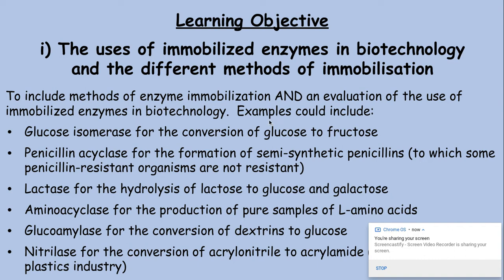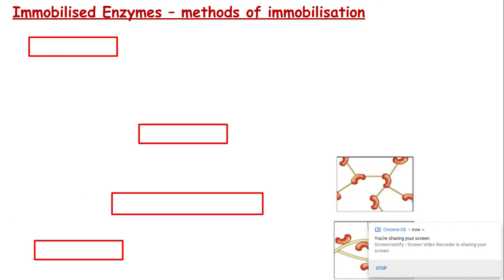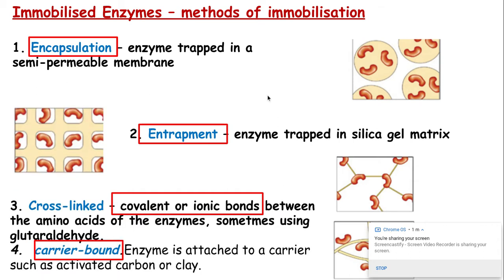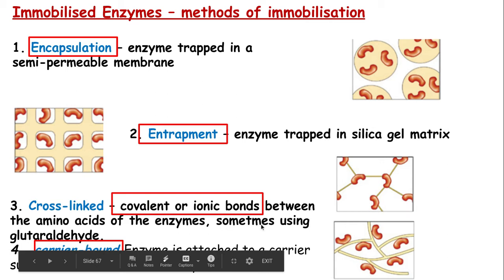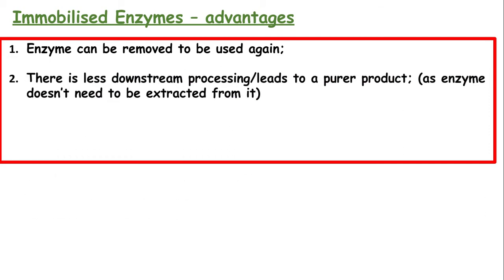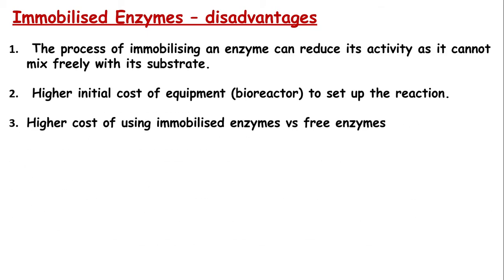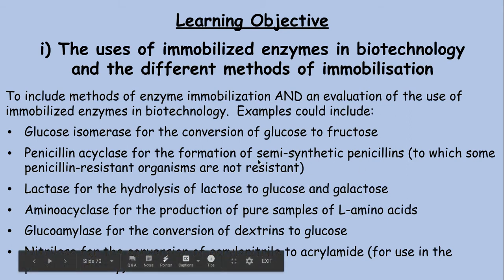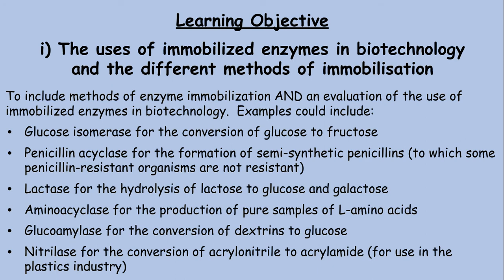6.2.1. Cloning and biotechnology lo i) immobilsed enzymes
6.2.1. Cloning and biotechnology
The uses of immobilised enzymes in biotechnology and the different methods of immobilisation.
To include methods of enzyme immobilisation AND an evaluation of the use of immobilised enzymes in biotechnology
examples could include:
glucose isomerase for the conversion of glucose to fructose
penicillin acyclase for the formation of semi-synthetic penicillins (to which some penicillin-resistant organisms are not resistant)
lactase for the hydrolysis of lactose to glucose and galactose
aminoacyclase for production of pure samples of L-amino acids
glucoamylase for the conversion
of dextrins to glucose
nitrilase for the conversion of acrylonitrile to acrylamide (for use in the plastics industry).